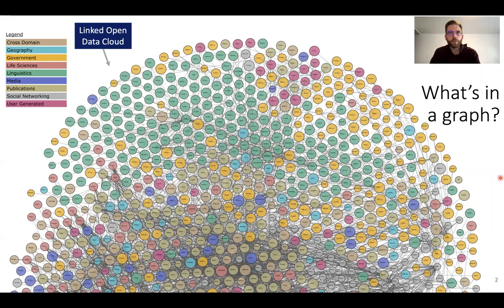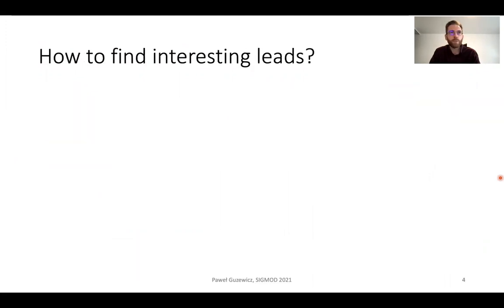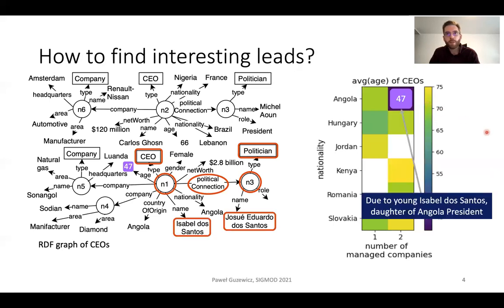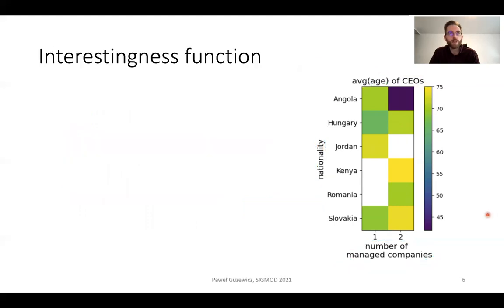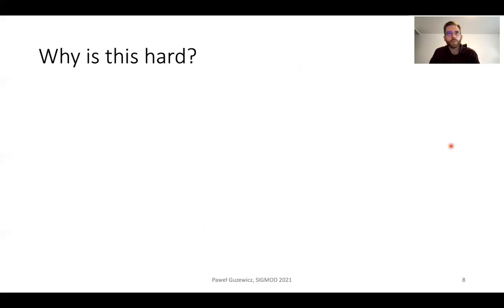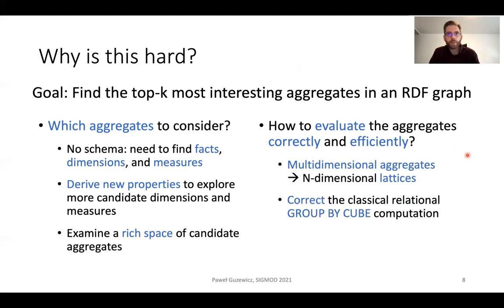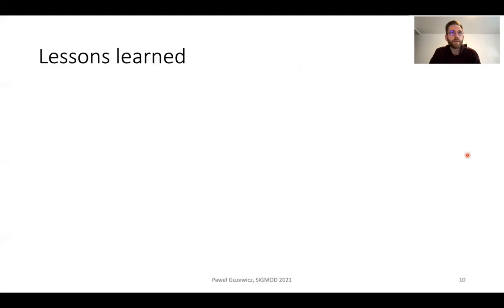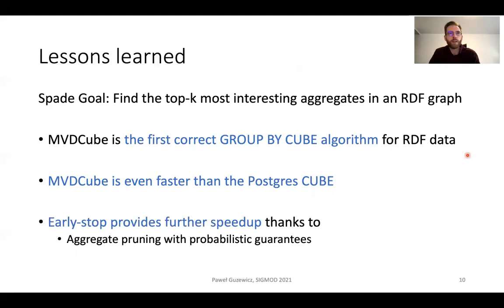Efficient Exploration of Interesting Aggregates in RDF Graphs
This video has been submitted to SIGMOD 2021.